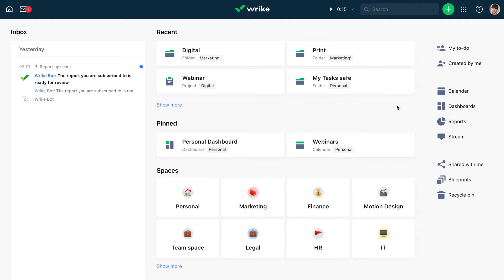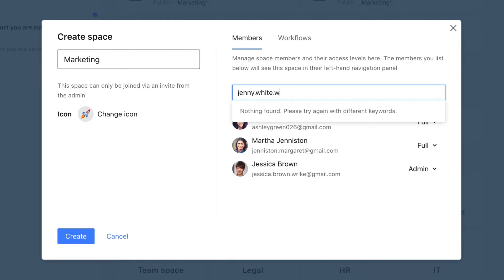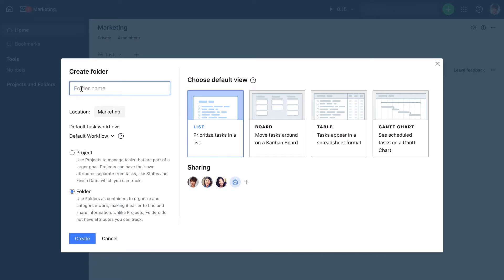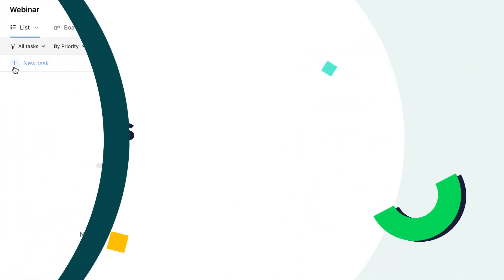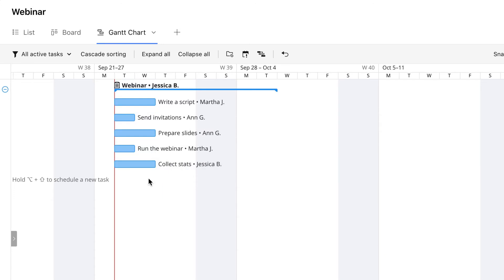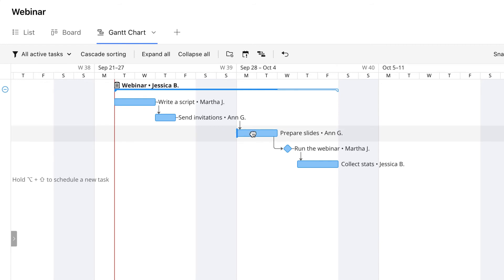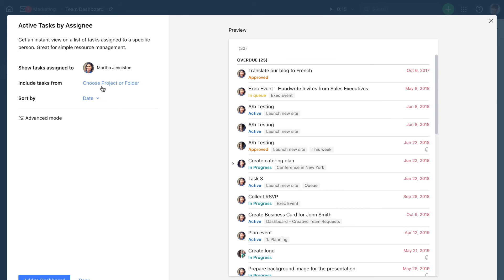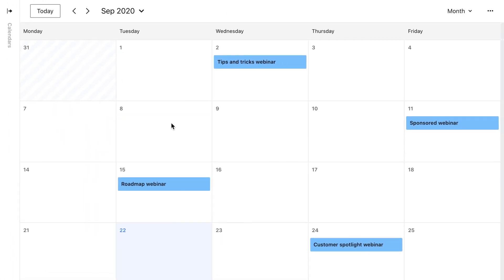[Getting Started] Setting Up Your Workspace in Wrike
A properly set up workspace is key to successful Wrike adoption. This tutorial will show you how to organize your teamwork with spaces, folders, projects, and tasks.